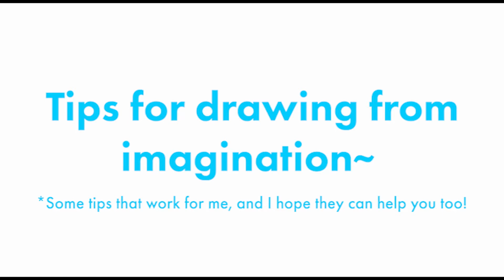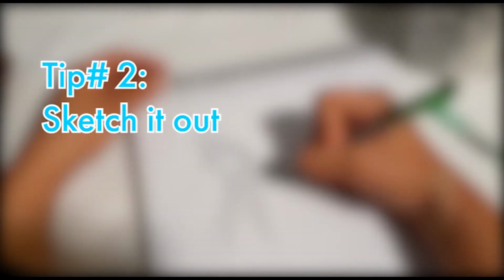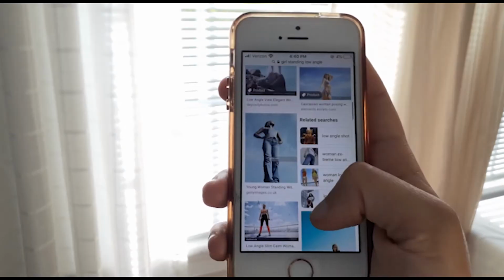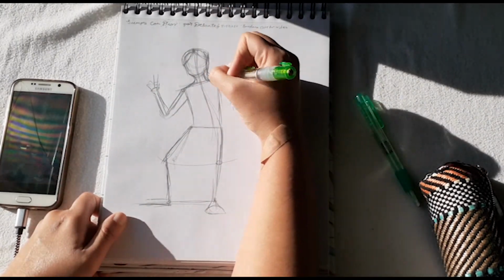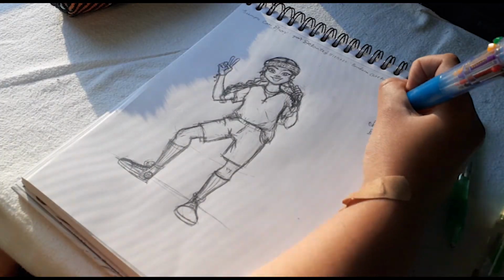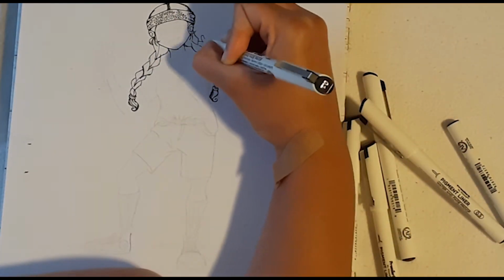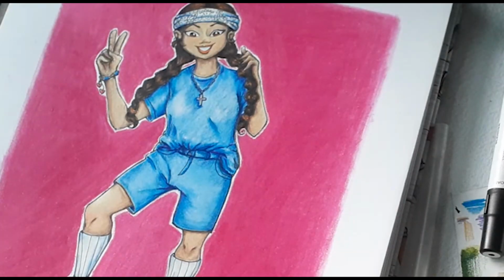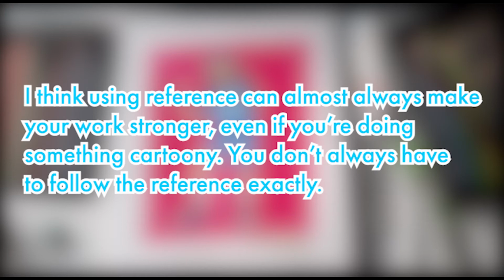How to Draw from Imagination | Tips to Help You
Hello everyone! In this video I share with you some tips on how to draw from your imagination.

I'd like to begin by thanking God for this opportunity, and pray that His Name may be glorified, even in something as simple as this, thank You Lord, in Jesus's Name, Amen.

In this video I give you some simple tips on how to draw something based on an idea from your imagination. Starting with how to form a clear idea, to working it out as a finished piece. I hope this helps!

and yes, it is a Spongebob reference.
Materials Used:
Prismacolor Colored Pencils
Premiere by Nicole Pigment Liners
Tombow Mono-Knock Eraser
Pentel Hi-Poymer Eraser
Paper Mate Mechanical Pencil
Sketchbook
Blick Colorless Blender Marker
Jot 10 Color Pen
Sakura Gelly Roll Gel Pen- White
Rainy Days, My Favorites. - Barradeen
Honey - Bad Snacks
I'd Like to Stay With You - Barradeen
I hope this video is helpful in some way!

Please stay safe and well!
Thanks for stopping by, may God bless you all~